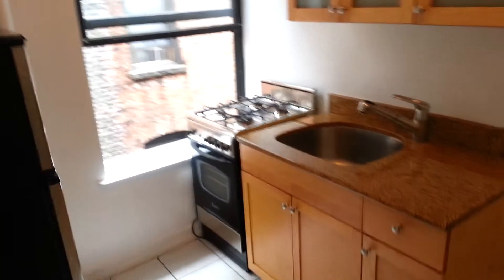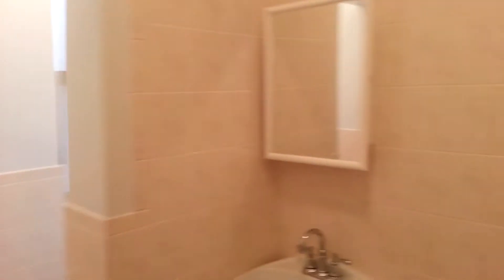$2595 2 Bedroom East Village!